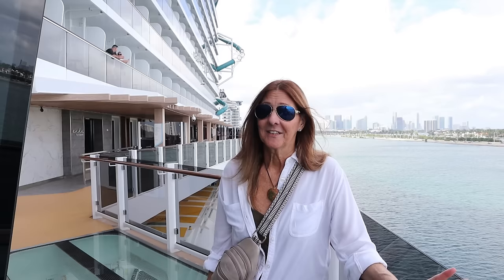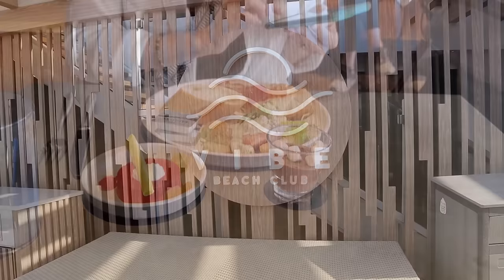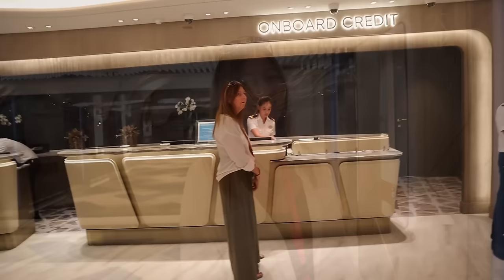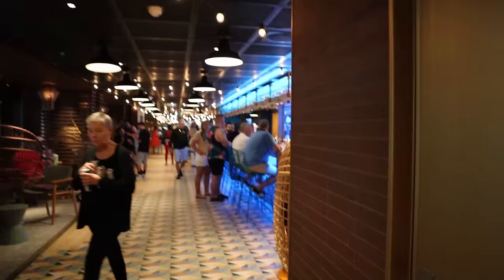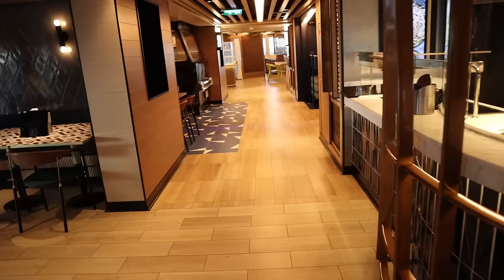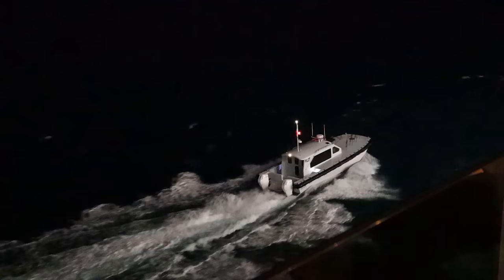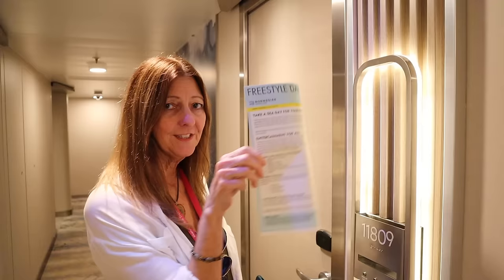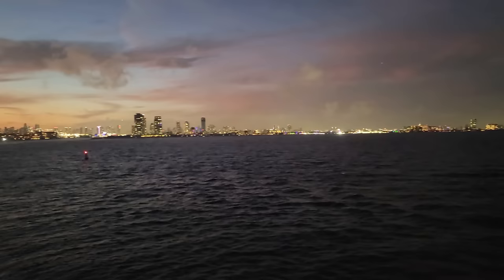Boarding NCL'S NEWEST Cruise Ship | Norwegian Viva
Join Sharon and Jamie as they board the brand new, NCL Viva and get a first hand look at Norwegian's Newest Prima Class Cruise Ship.